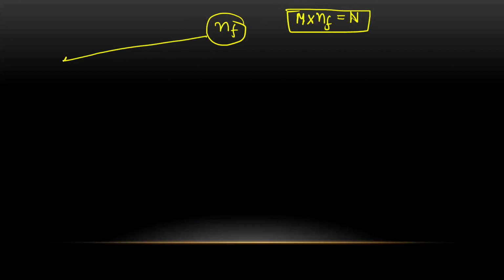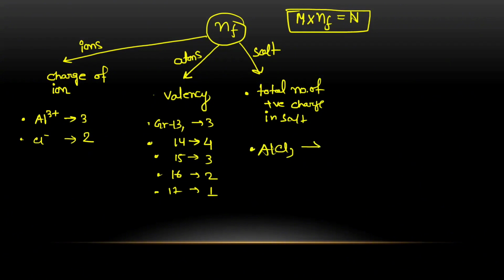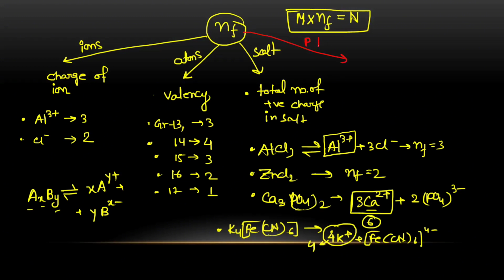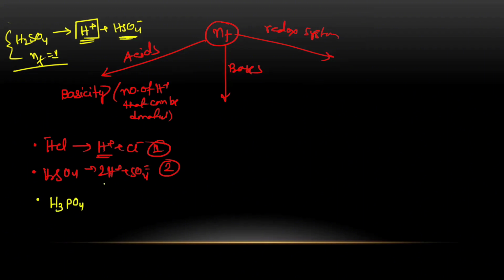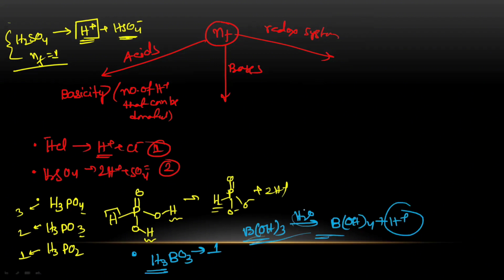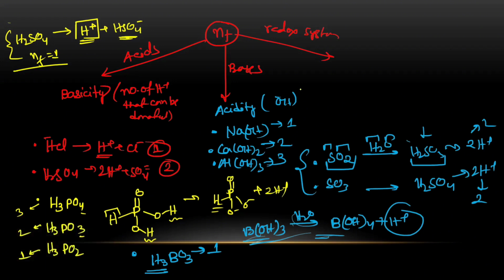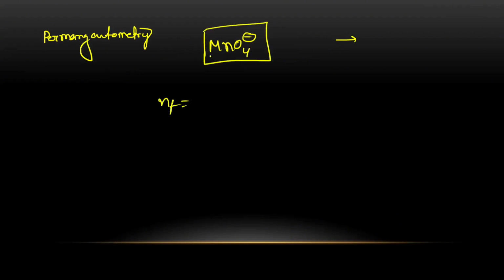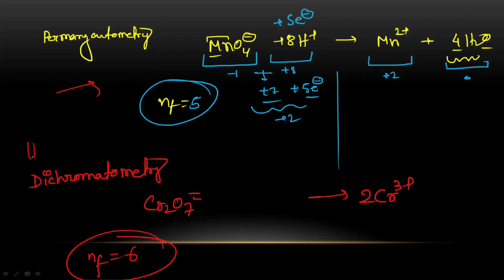N FACTOR FOR ALL CASES | N FACTOR FOR SALT,ACID,BASE,ION,ATOM,REDOX,KMNO4,K2CR2O7 - SAGAR BHOWMICK